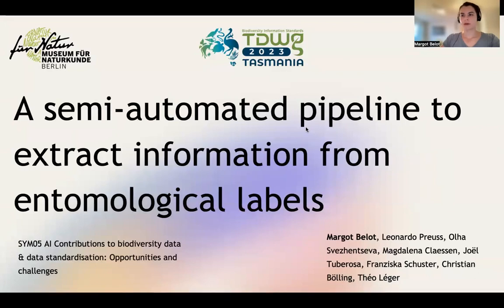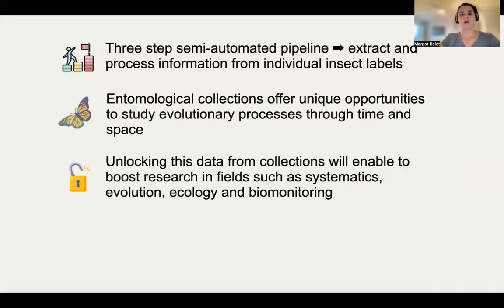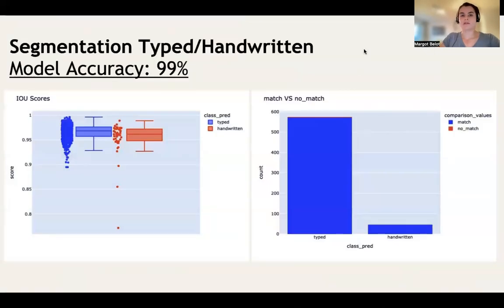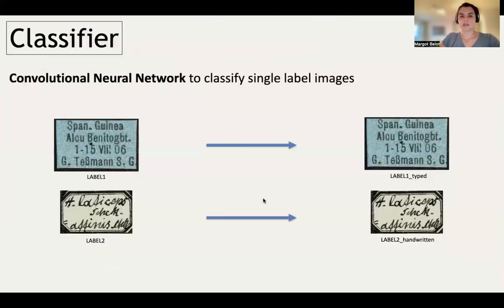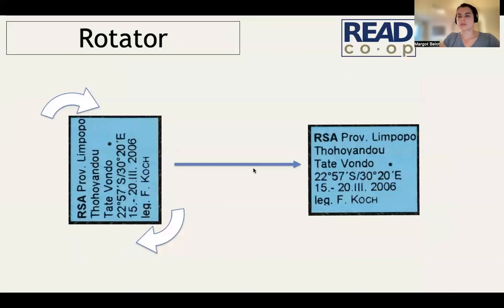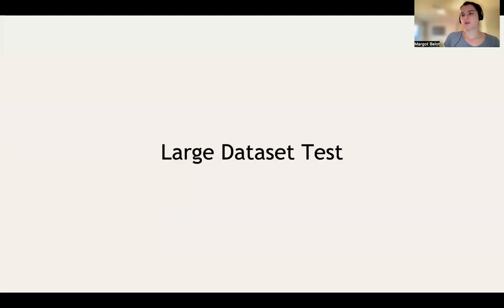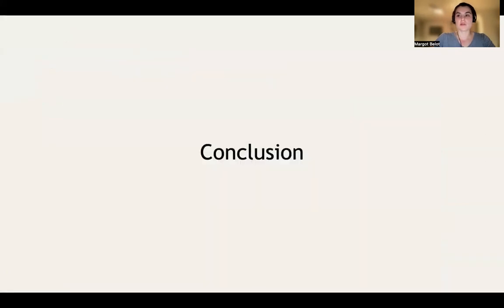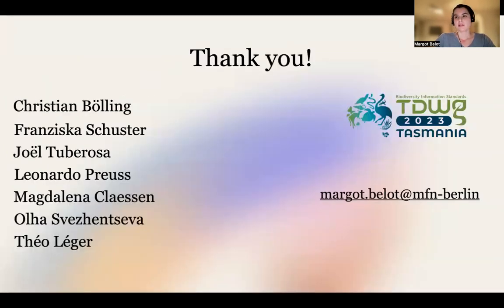SYM05.3.7 High Throughput Information Extraction of Printed Specimen Labels from Large-Scale Digi...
High Throughput Information Extraction of Printed Specimen Labels from Large-Scale Digitization of Entomological Collections using a Semi-Automated Pipeline. Presented by Margot Belot as part of SYM05 AI Contributions to biodiversity data & data standardisation: Opportunities and challenges at the TDWG 2023 Hybrid Annual Conference in Hobart, Tasmania 9–13 October.